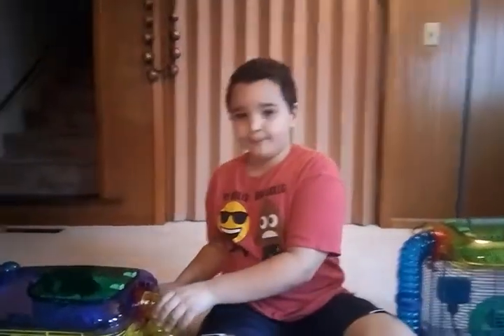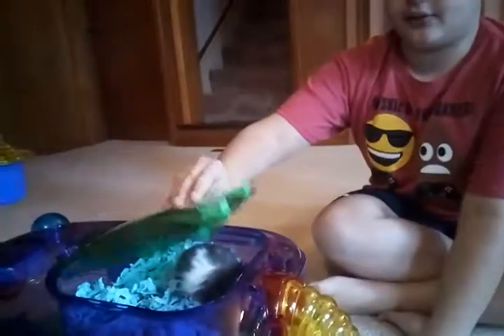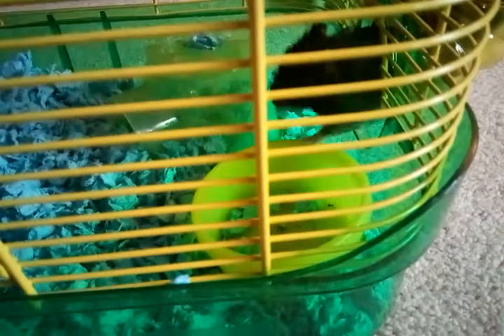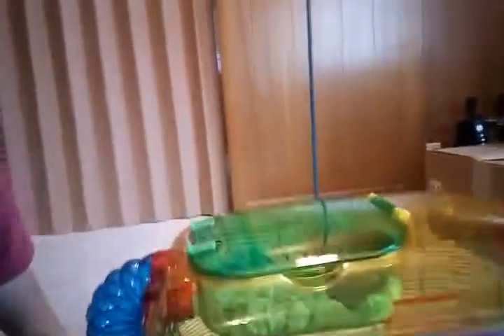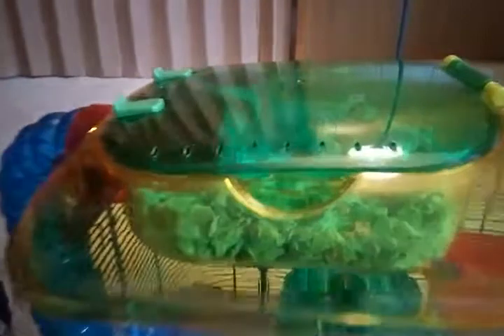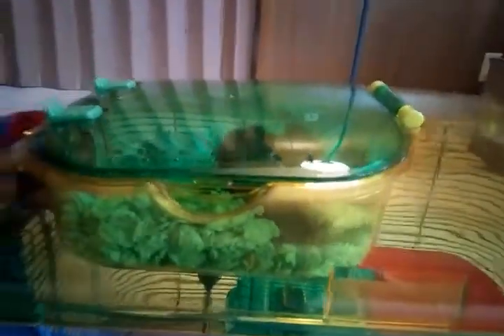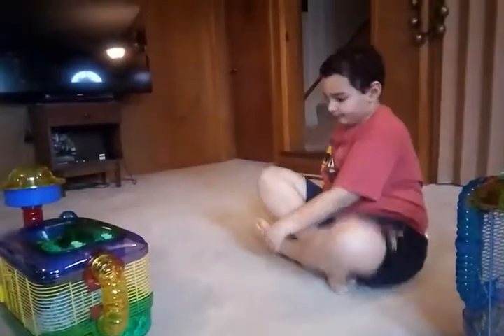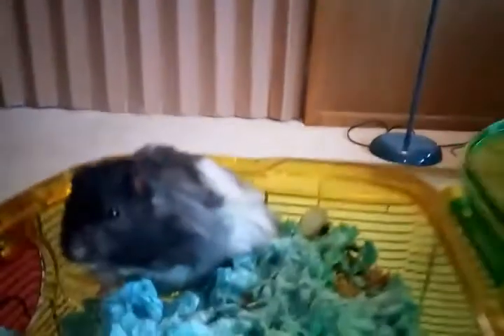My Pet Hamsters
I got 2 panda bear hamsters for Christmas! I wanted to share them with you and let you know more about them.